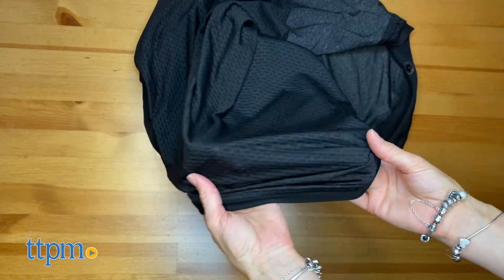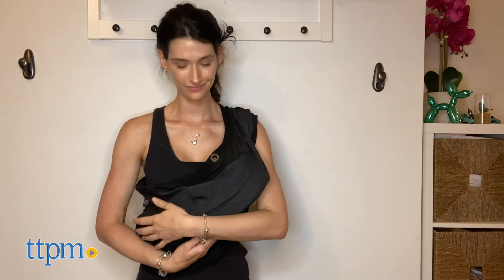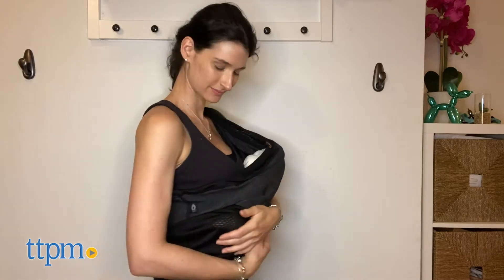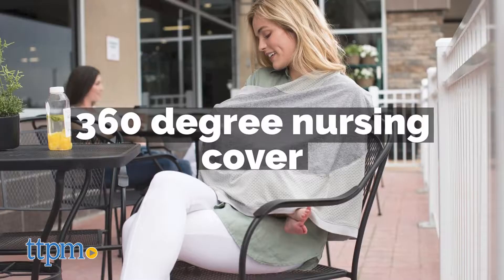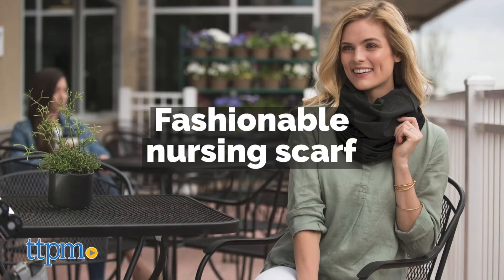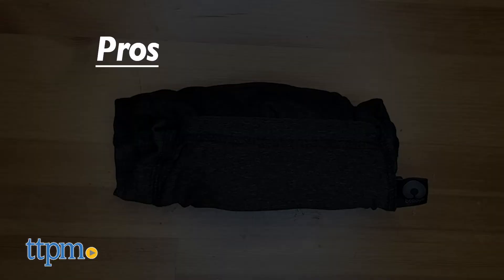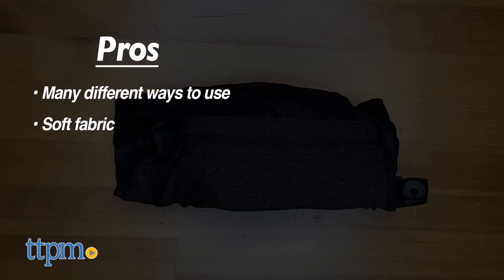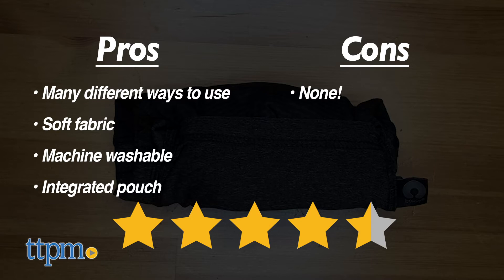4 & More Multi-Use Cover from Boppy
Today TTPM is reviewing the 4 & More Multi-Use Cover from Boppy. This versatile cover solves your on-the-go needs. This 4 & More Multi-Use Cover can be used in many different ways, such as a car seat cover, nursing cover, baby carrier cover, high chair cover, car seat canopy, and much more! See more in this video review! For full review and shopping info

Product Info: This cover will get you covered in more ways than one! This 4 & More Multi-Use Cover can be used in many different ways, such as a car seat cover, nursing cover, baby carrier cover, high chair cover, car seat canopy, and much more!